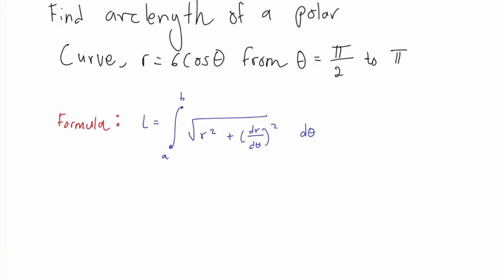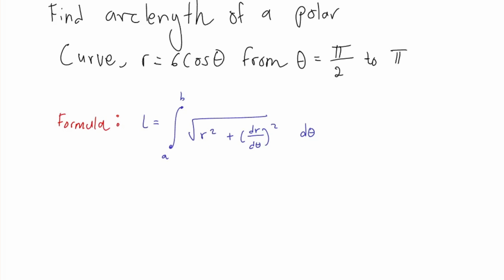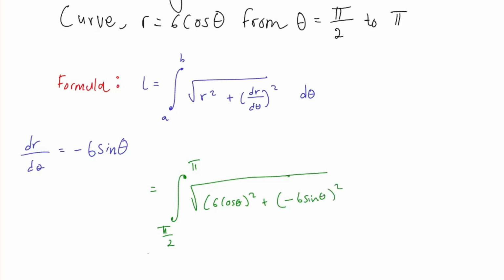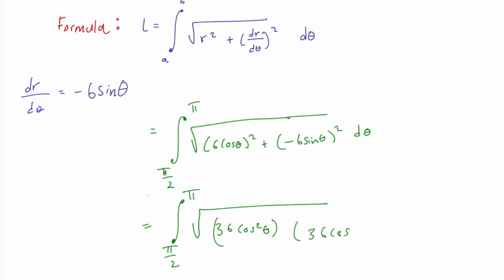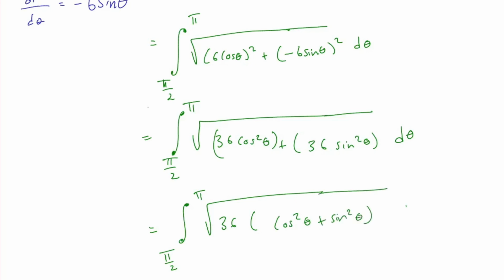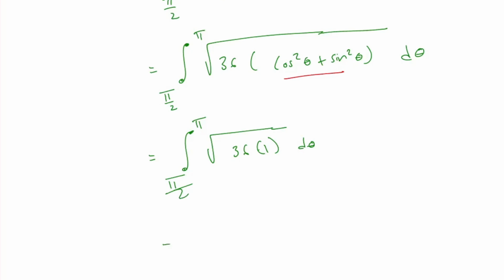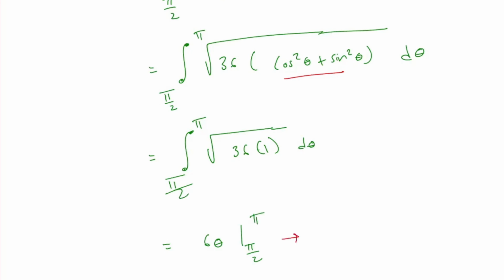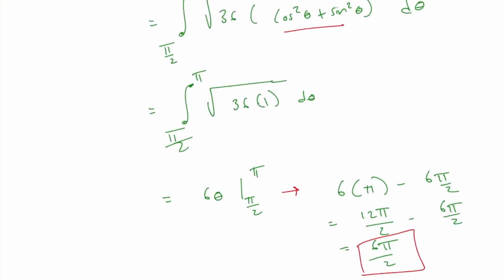Arclength of a Polar Curve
This video looks at how you can find the arclength of a polar curve